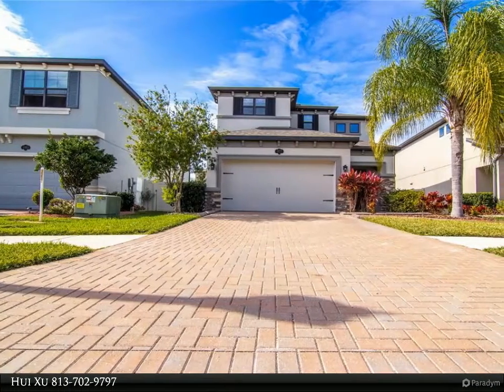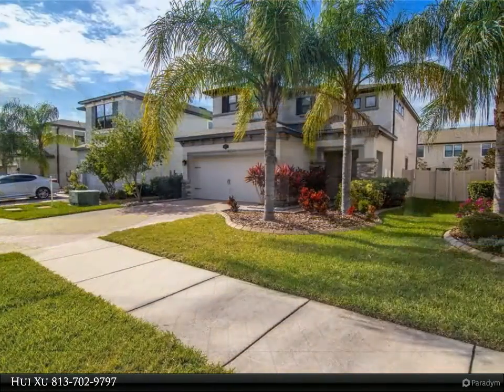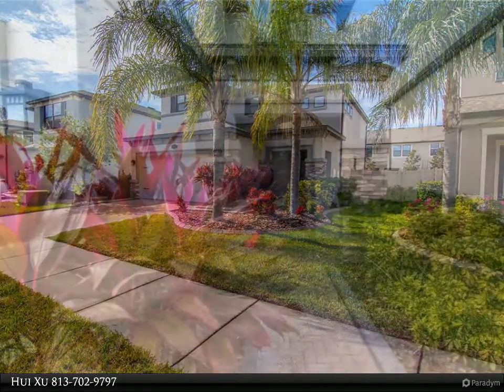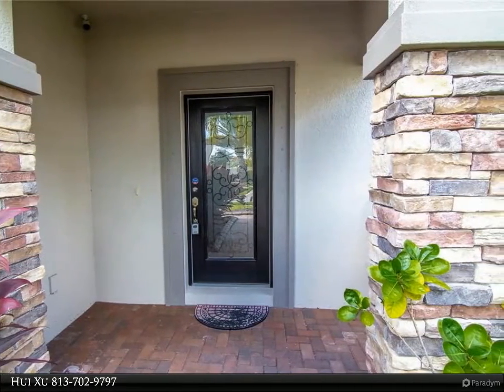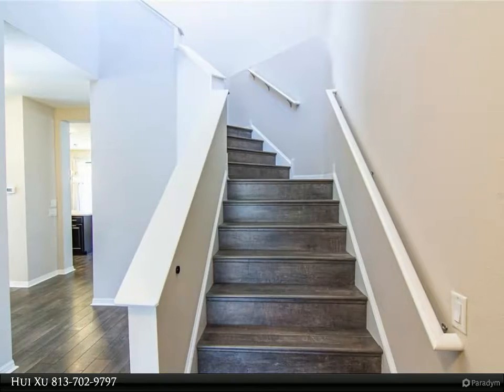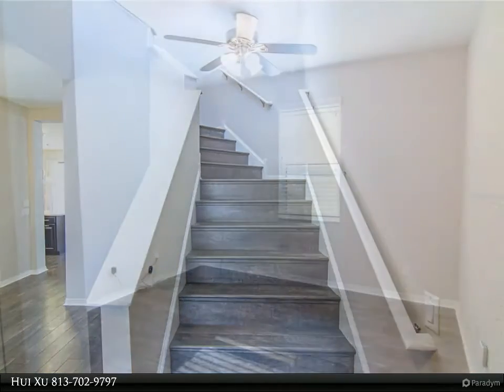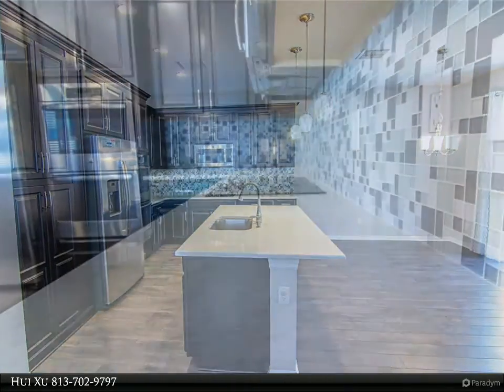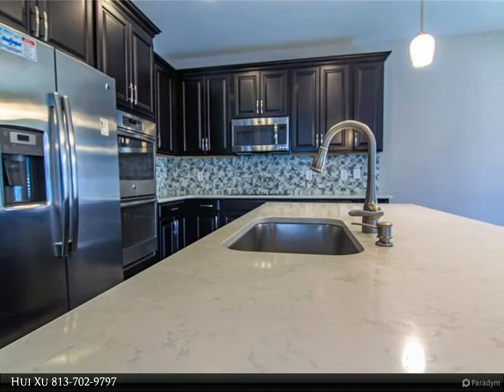Homes for Sale - 1977 NATURE VIEW DRIVE, LUTZ, FL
Why wait to build, move in immediately to an energy efficient home, like new, and start enjoying the Florida lifestyle in the highly desired, family-friendly, community of Long Lake Ranch. Long Lake Ranch is Zoned for great schools and conveniently located to the Sun Coast Toll Expressway for easy commuting, shopping, restaurants and top-rated schools. This M/I Homes Magnolia model has many upgrades and features. You will first notice the lush landscape and pavered driveway. You will be invited through a beautiful glass entry door into a soaring entry foyer and a staircase of laminate wood. Downstairs is an open concept great room, gourmet kitchen featuring 42” wood cabinets, double ovens, granite countertops, pendant lighting, closet pantry and an island/breakfast bar. Downstairs the 4th bedroom is a den. Upstairs you will find the spacious master suite and the other bedrooms, and the laundry room is conveniently located upstairs as well. Room sizes are approximates only. Buyer to verify. The home also has hurricane shutters, as well. The Community features a community pool, dog park, tennis courts, fishing pier and playground. 3D Virtual tour

2 full bath, 1 half bath

Hui Xu
Align Right Realty